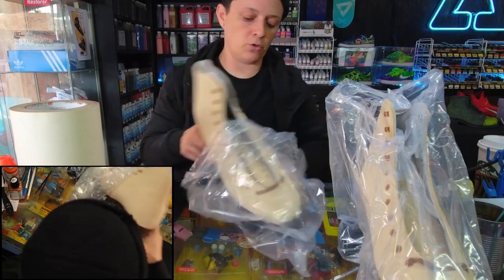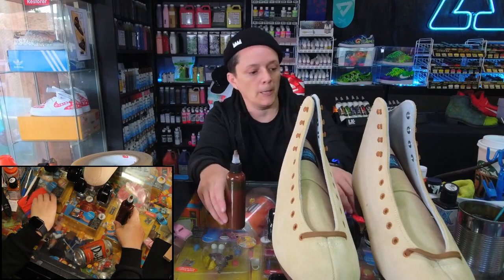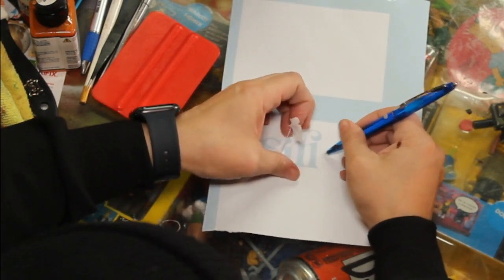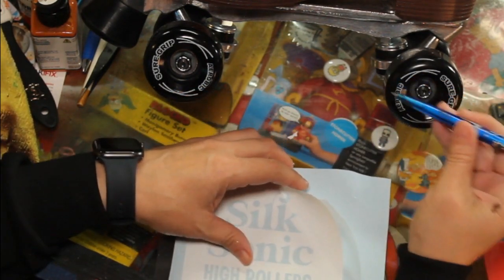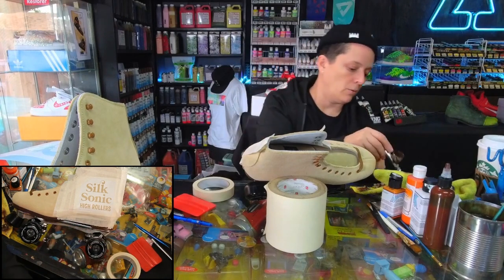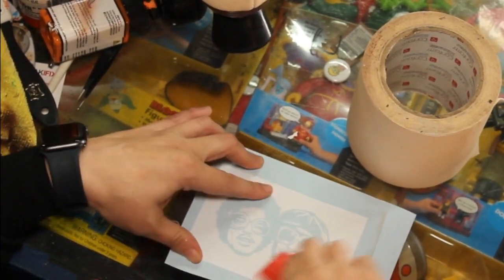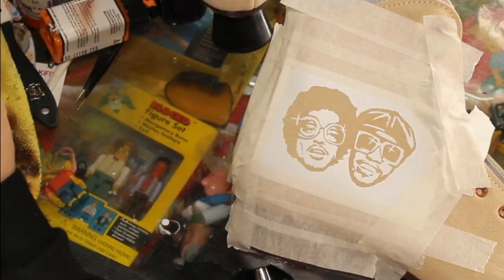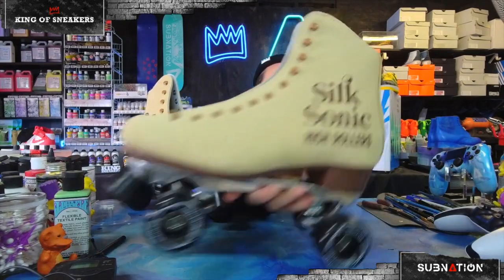Custom Suede Roller Skates Silk Sonic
How to process on the creation of a pair of custom suede skates featuring artwork from Silk Sonic aka Bruno Mars and Anderson Paak -
Airbrush Iwata
Stencil Creation Sihouette Cameo pro
Angelus Paint and Alpha 6 Paint
Kingofsneakers.com  + Subnation
Sk8fanatics